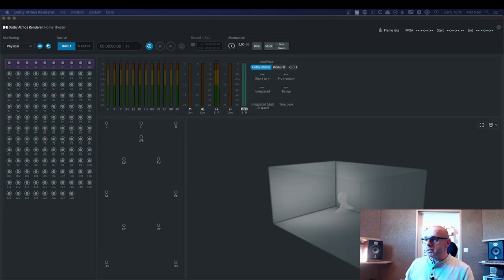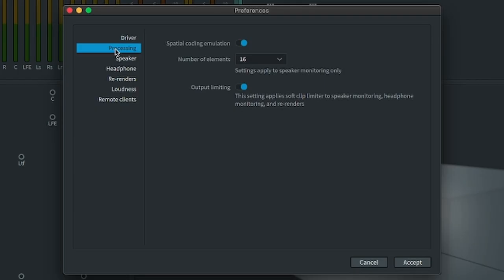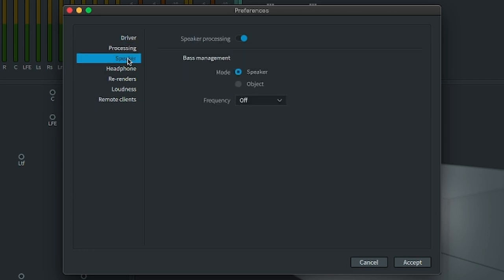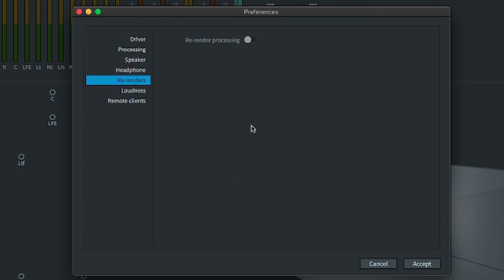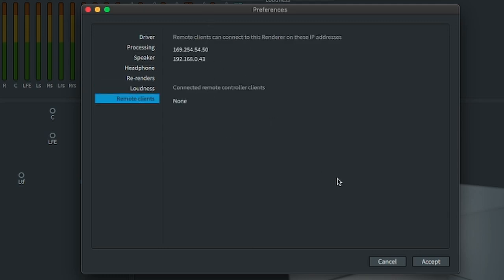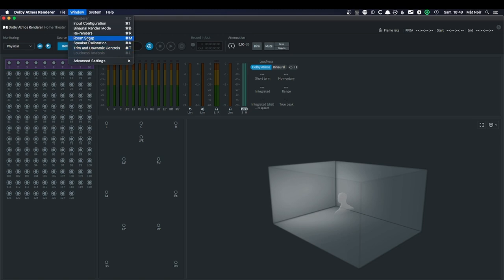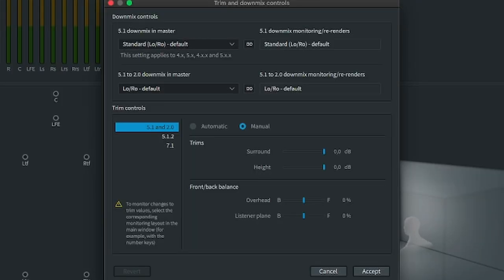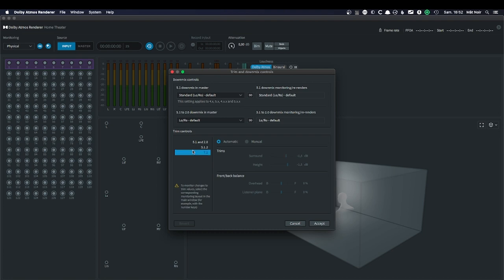Dolby Atmos : Fine Tuning Dolby's App Settings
The Dolby Atmos Production Suite settings default to postprod configuration and need some fine tuning to give best results in music production.